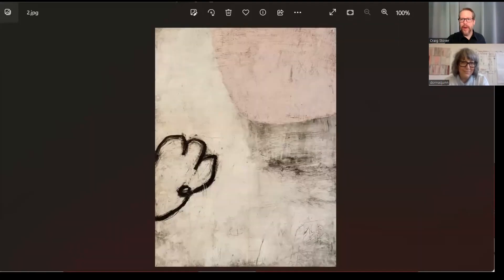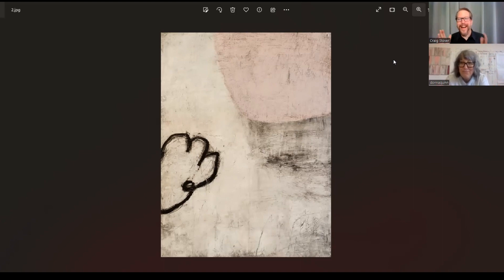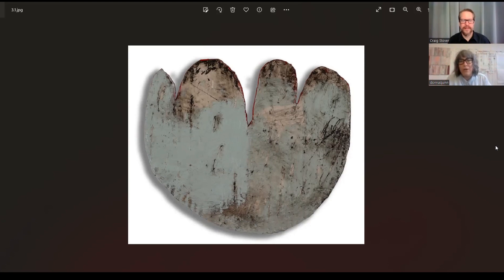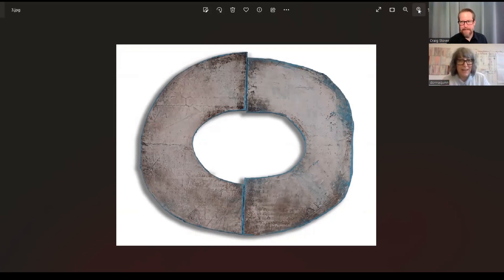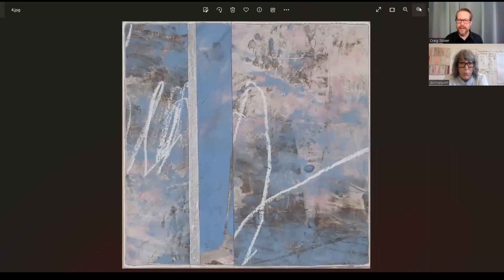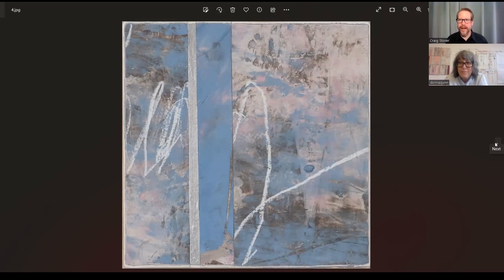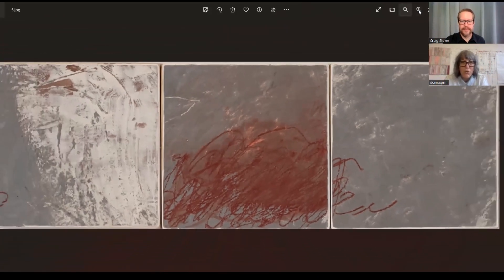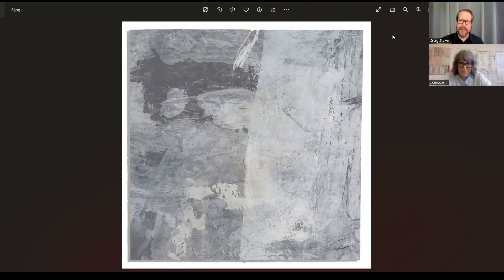ArtShow with artist Donna Quinn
Artist Donna Quinn sits down with ArtShow host Craig Stover to talk about her life and work.  Donna discusses how her work (and her thinking) has evolved over the years and her interests in the hand made image.  She also talks about what mixed media really means to her and how she can work on multiple pieces at the same time.  Additionally we'll hear Donna discuss what it means to her to see other artists' work and what that does to her creatively.  A real gem of a conversation, Donna Quinn is definitely someone you need to know about!

Donna Quinn is a Philadelphia painter whose abstract work is inspired by themes central to relationships, space, and the passage of time.

Exploring harmony and imbalance, her surfaces recall abandoned spaces with an impreciseness that often accompanies faded memories. She uses a materials-driven process to create layers of paint and mixed media on paper to evoke the passage of time, a sense of loss, and reverence for the past. The result is a highly textured and muted palette etched with organic lines, intuitive marks, and repetitive shapes.

A graduate of Moore College of Art & Design in Philadelphia, PA, she has exhibited her work extensively in Philadelphia and other U.S. cities such as Alexandria, VA, Washington DC, New York City and Miami. She has received several grants and was a recipient of the Fellowship Award in Painting from the Pennsylvania Council of the Arts. Her work is held in numerous private collections.